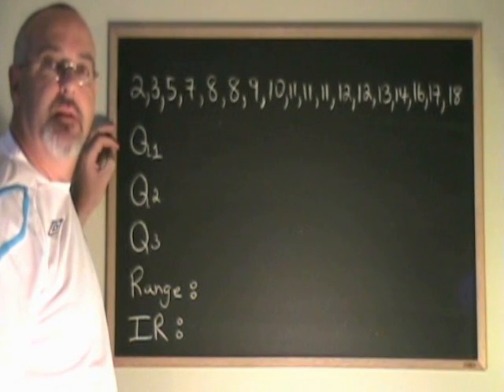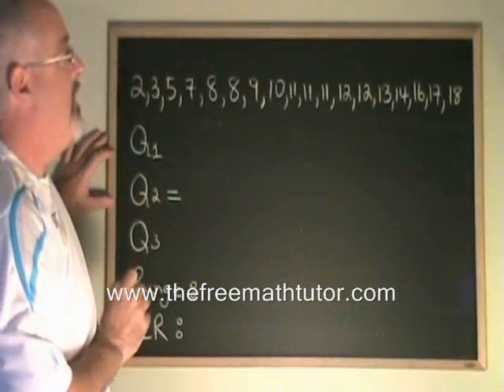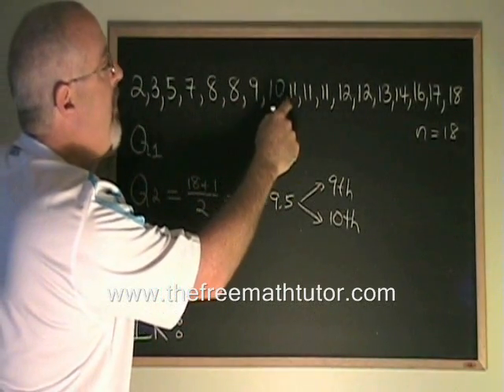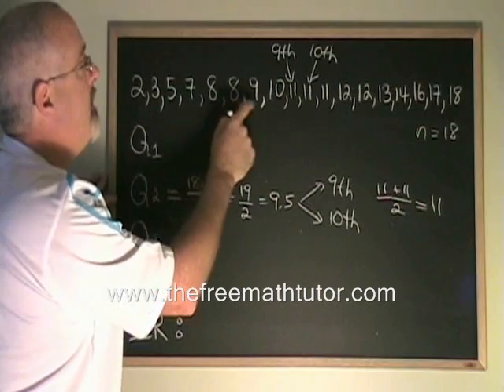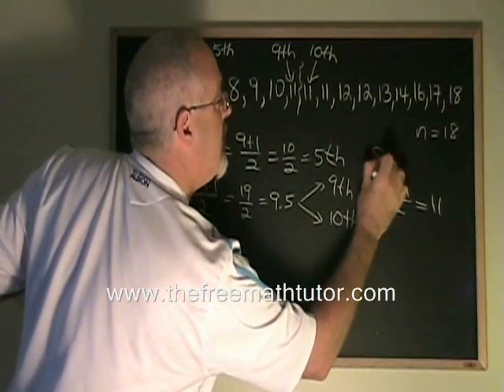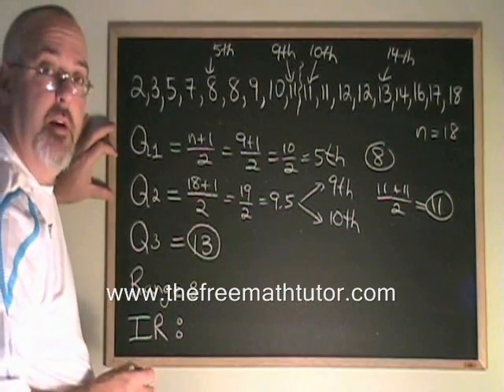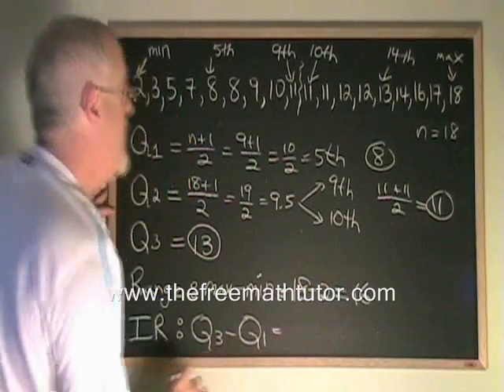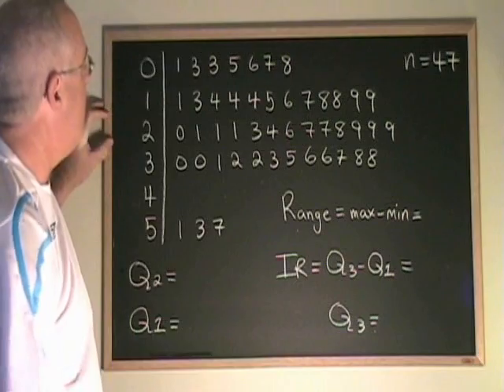Range and Interquartile Range (IR)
This video illustrates how to calculate the Range and the Interquartile Range (IR) of a block of data, and explains the difference between the two terms. For part 2 of this video, as well as many more instructional Math videos and exercise and answer sheets, go to: